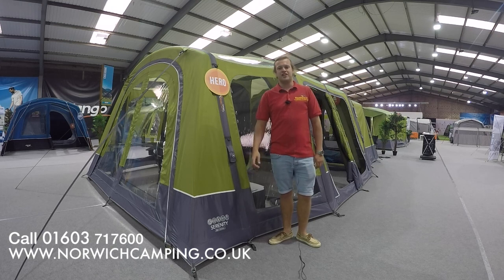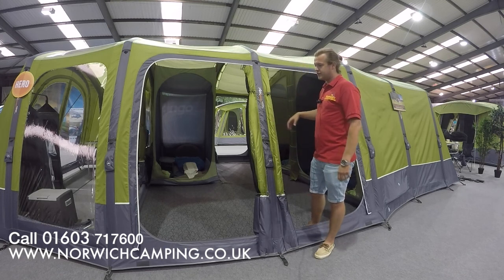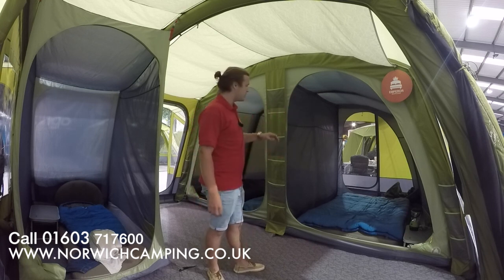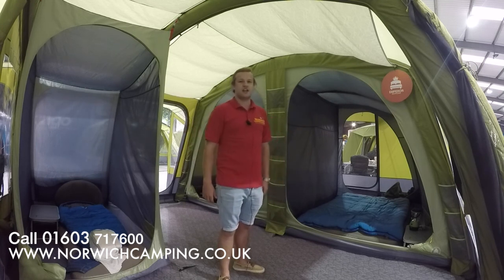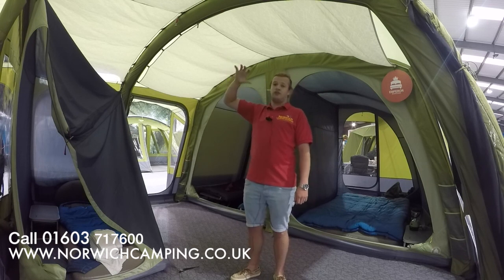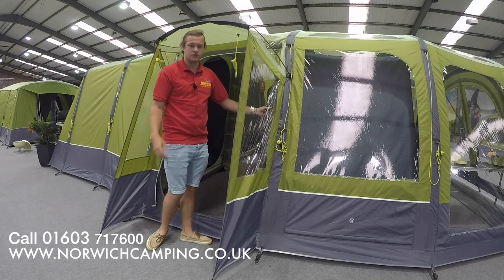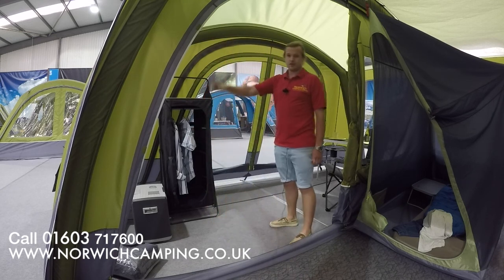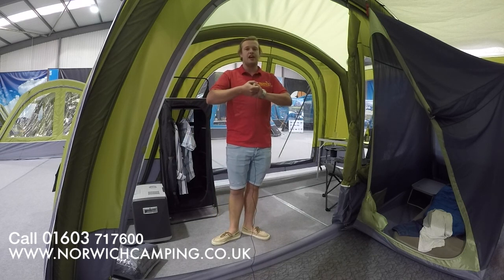Vango Serenity Airbeam Tent 2018 Review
PACKAGE DEAL AVAILABLE

The new vango serenity is an 6 berth tent and its the top of the range vango tent for 2018 in the polyester material with the best features, this includes the 420D Ripstop  material, super beams, sky track system, mesh doors, double side doors on one side.

our favourite feature is the rear storage at the back of the tent behind the bedroom this allows you to keep your tent tidy and clean, this also has a rear door to allow air flow and easy access.

Emperor  bedrooms these sleep 2 people each but could sleep 3 each turning this tent into an 8 berth tent

Here at Norwich Camping & Leisure we have a wide range of awnings on display in season and a huge range of accessories from Vango and other companies.

or call
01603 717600